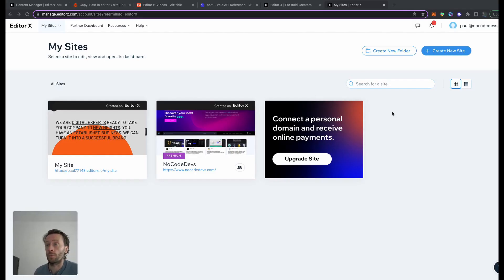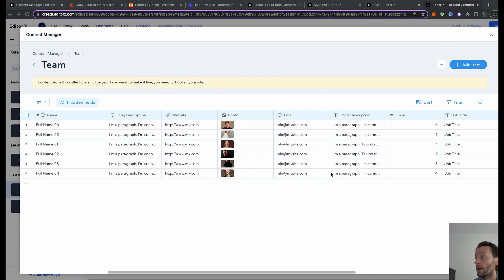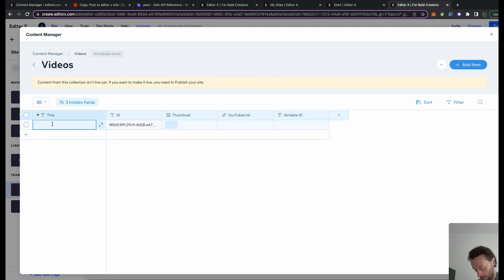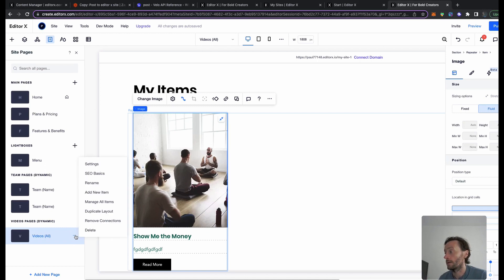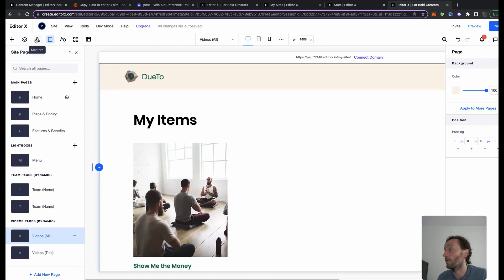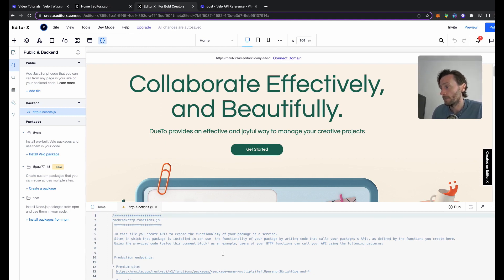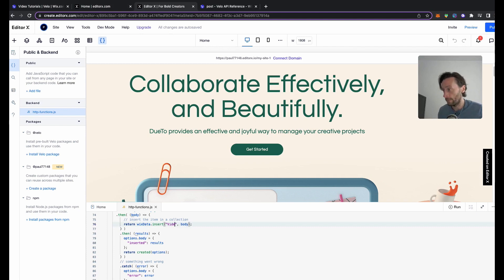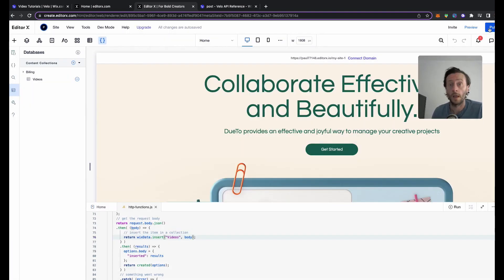1. Creating your Editor-X Collections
This course goes through how to connect your Airtable base with your Editor X collection automatically. We will walk you through, step by step, how to create this functionality with Zapier in easy-to-follow tutorials.

In this video we cover:

Collection list in Editor X
Create a Collection list in Editor X
Set Permissions on the Collection list
Adding the code

Above are the 3 key steps you have to create in order to allow zapper to connect to your data collections in Editor X.

To prepare your Editor X frontend you need to insert a little bit of code in a file in the backend titled HTTP-function-js

Useful links"